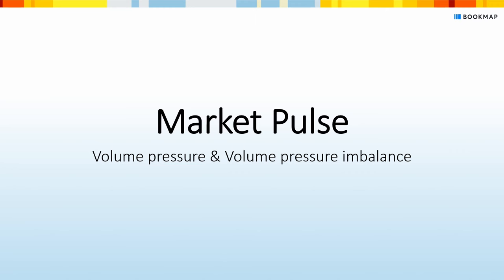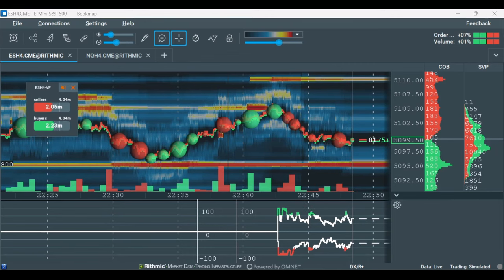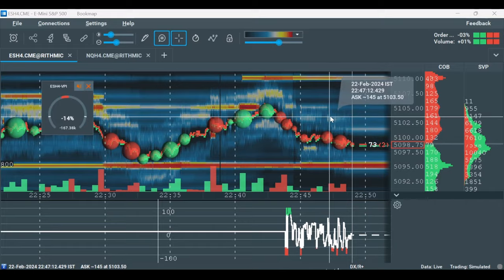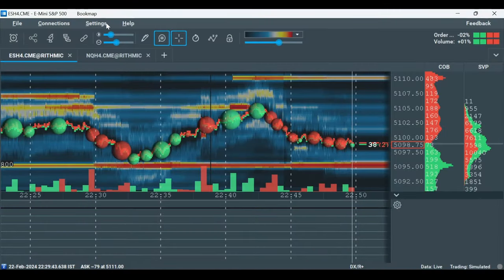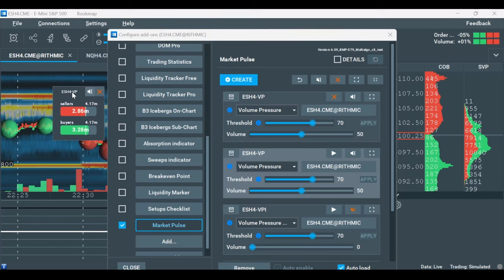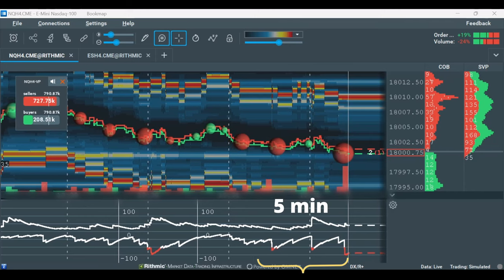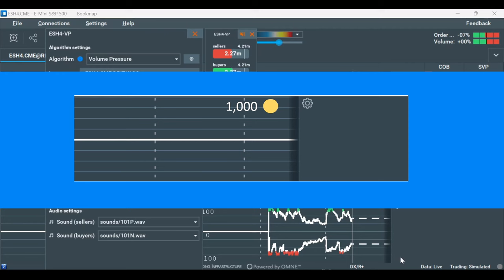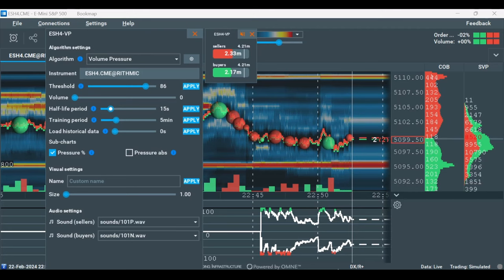Market Pulse Volume Pressure